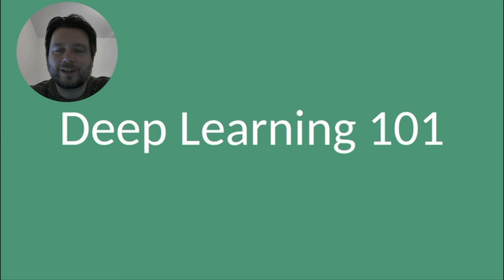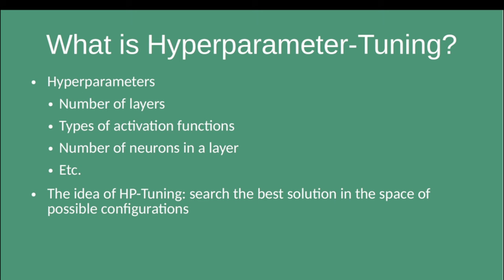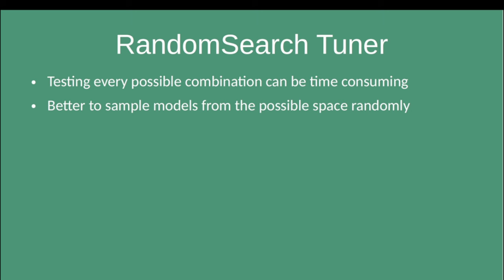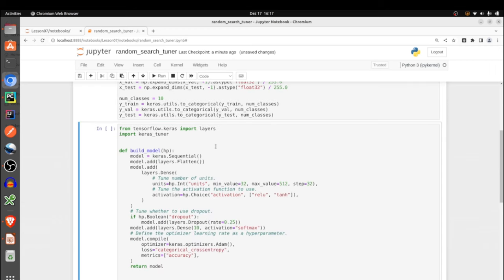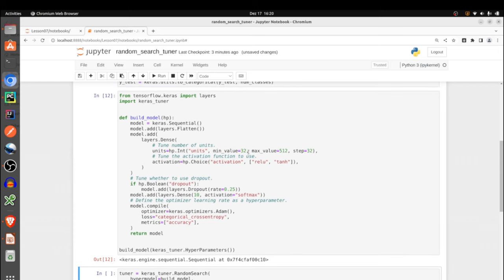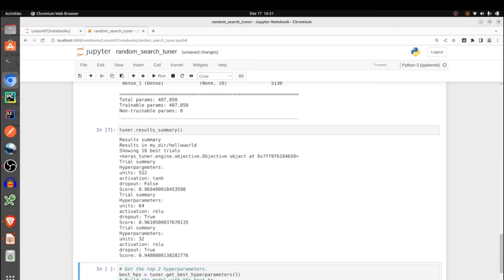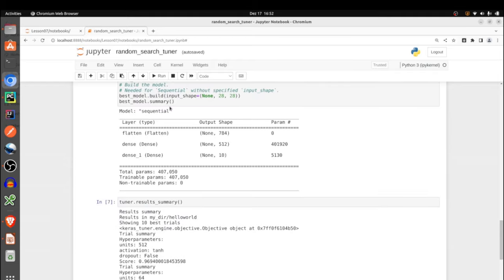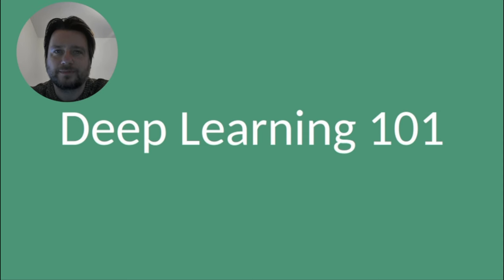Deep Learning Tutorial - Lesson 07 - Coding Example - Model Optimization II: Hyperparameter-Tuning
This is a gentle, practical tutorial on Deep Learning for people who do not have a background in Machine Learning.

In this video, I will show you how to use the KerasTuner framework to adjust the hyperparameters of your model.

0:00 : Intro
0:22 : Outline
0:58 : What is Hyperparameter-Tuning?
2:53 : Hyperparameters Class
4:46 : RandomSearch Tuner
6:18 : Hyperband Tuner
8:03 : Code
21:08 : Outro